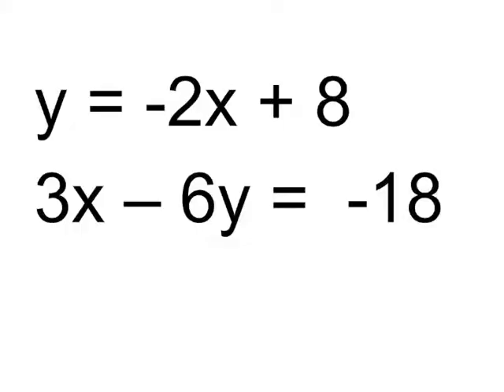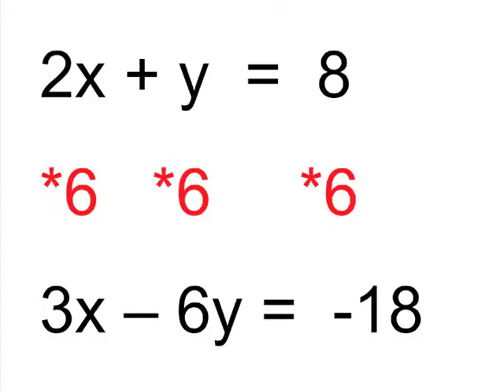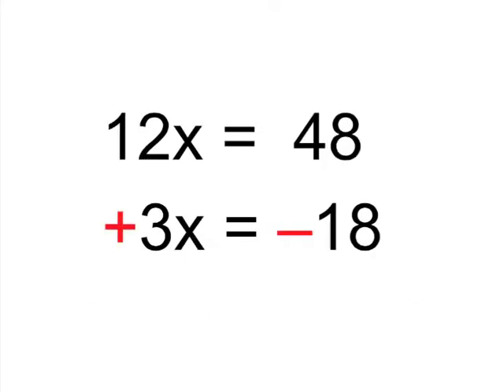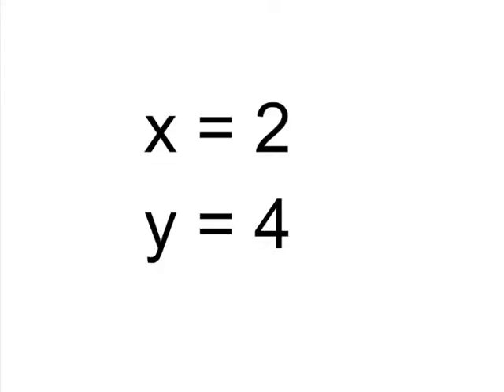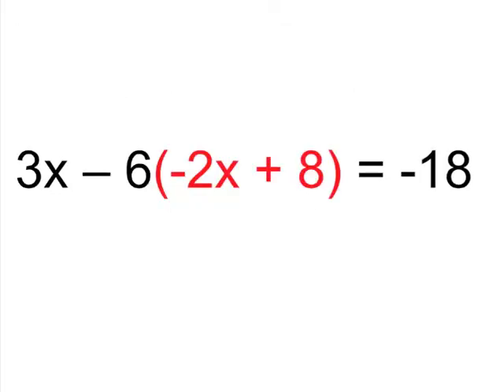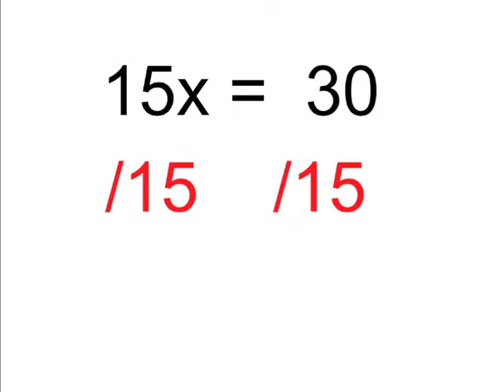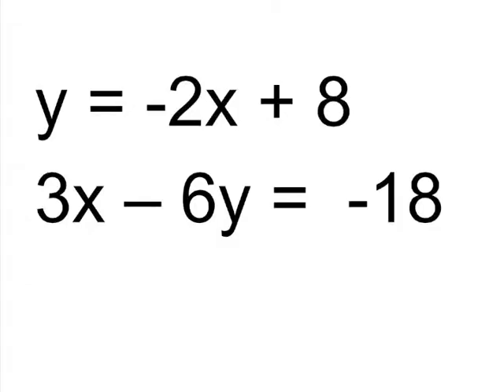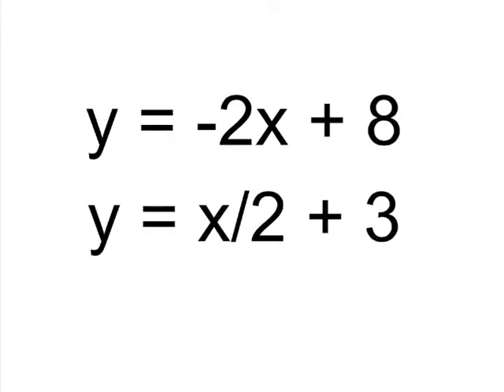Solving Systems of Linear Equations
A Dutcheslovakian tutorial on solving systems of equations.